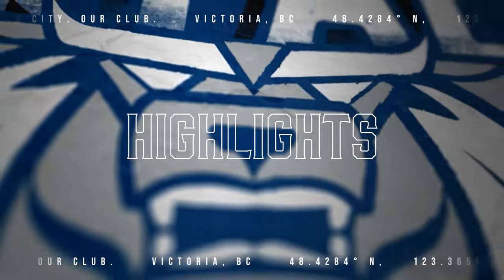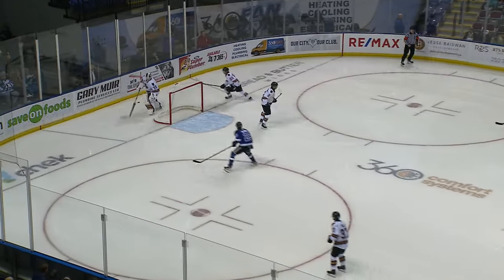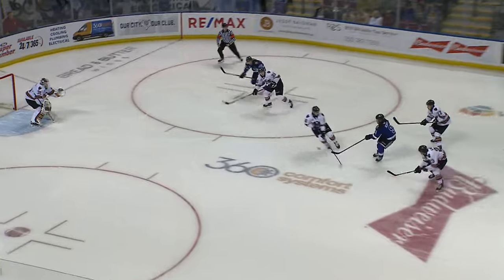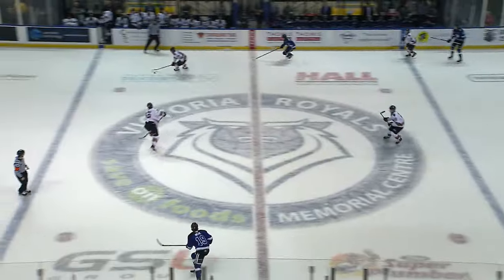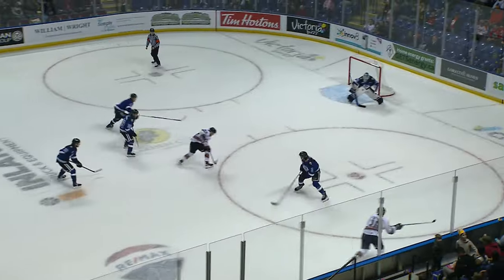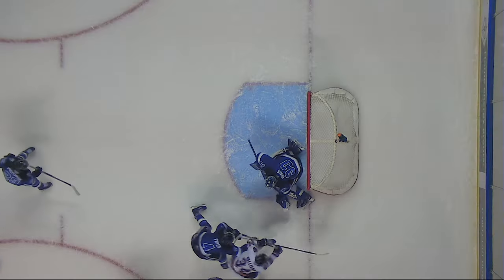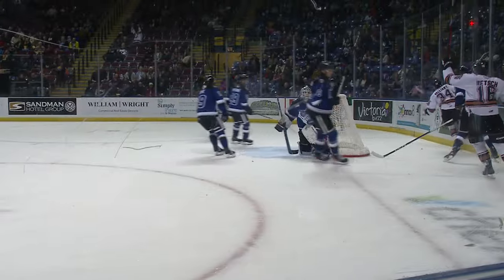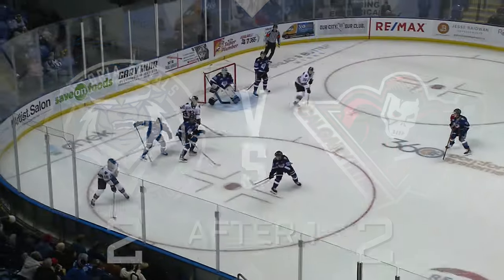Highlights | Jan. 1 | Hitmen @ Royals